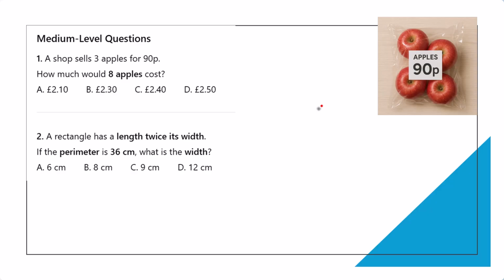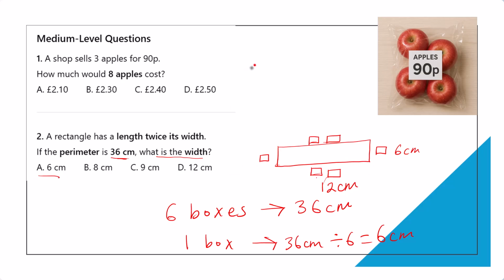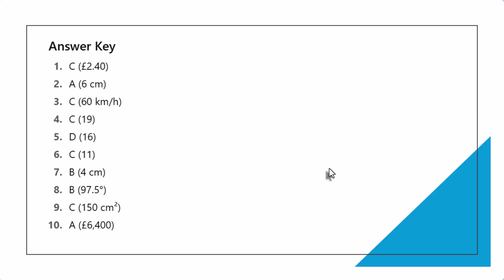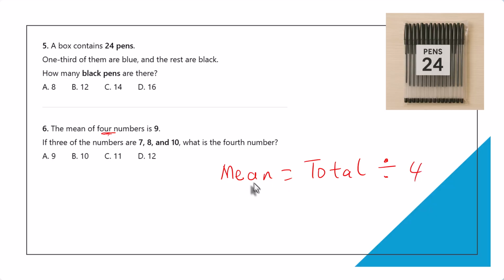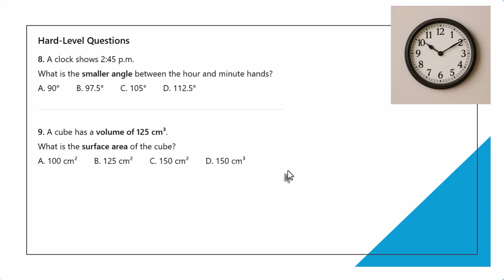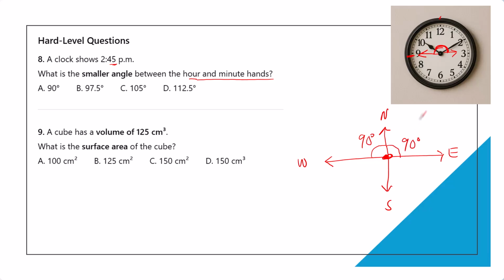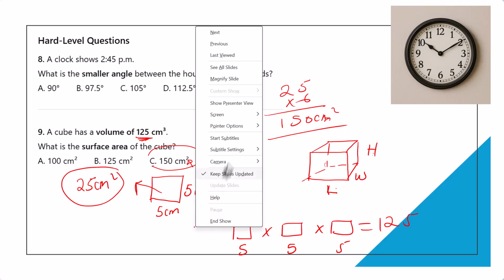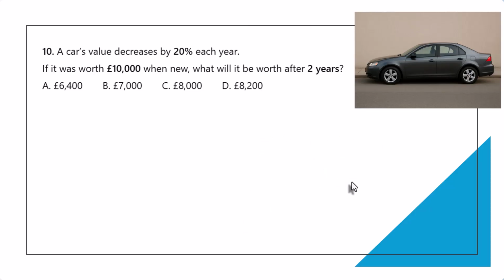03 Maths GL